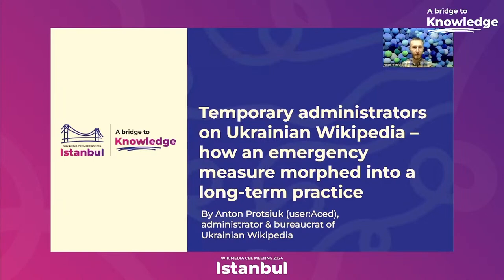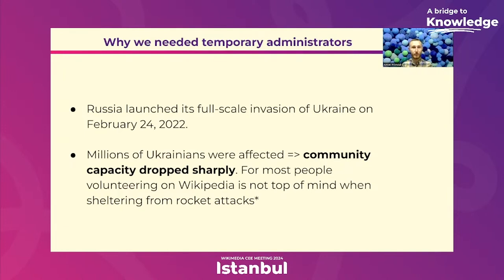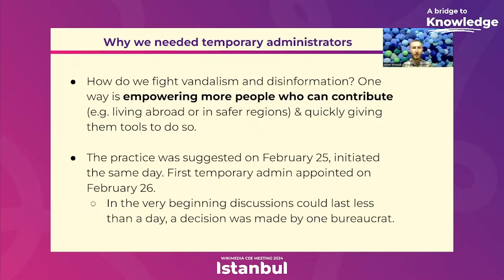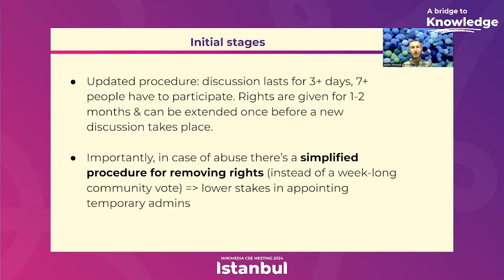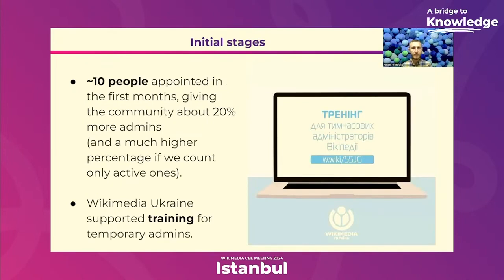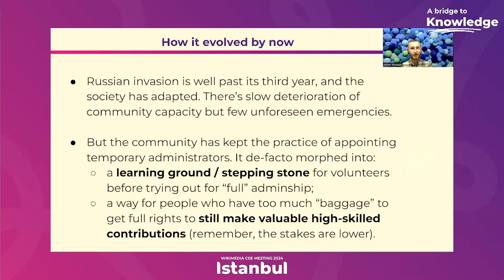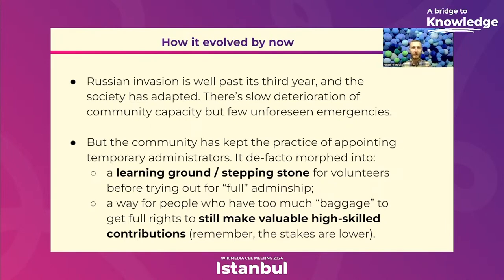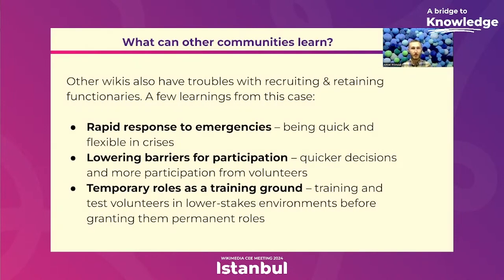Temporary administrators on Ukrainian Wikipedia... - WMCEEM 2024 Istanbul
Temporary administrators on Ukrainian Wikipedia – how an emergency measure morphed into a long-term practice

Istanbul Room Day 2, Talk 10